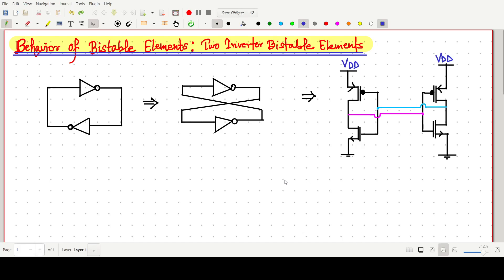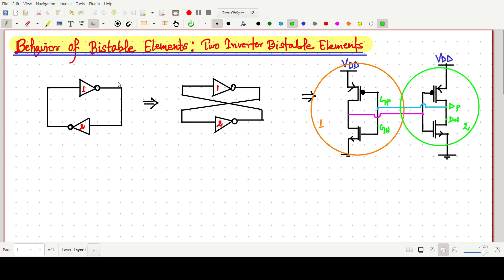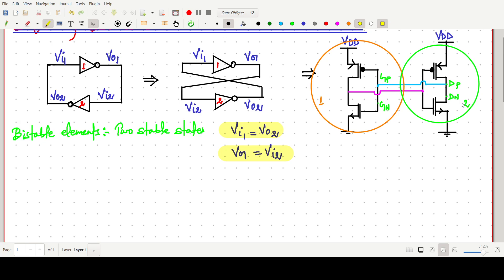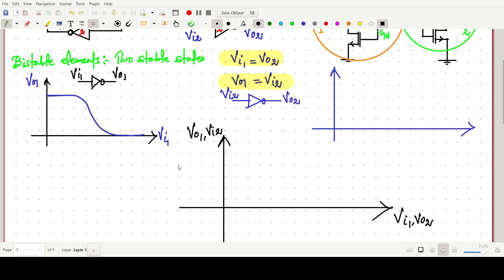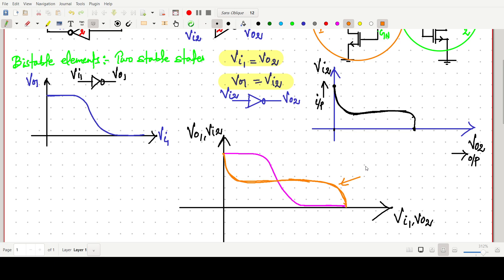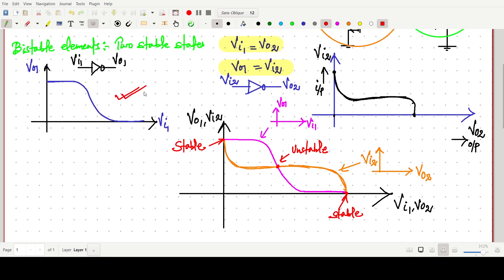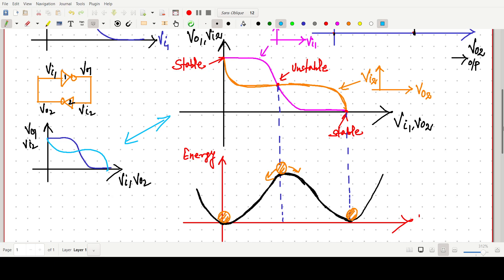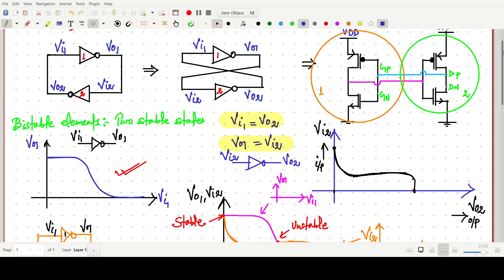Two Inverter Bistable Elements and Its Behavior : Plot between Input and Output voltage variables